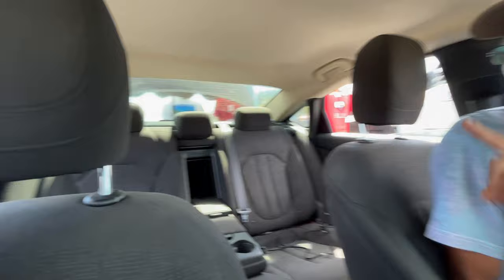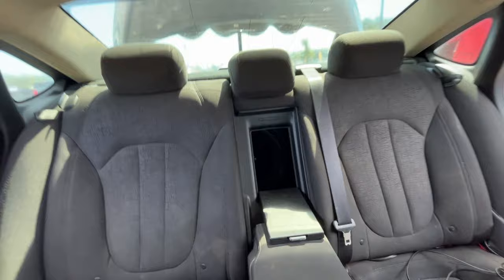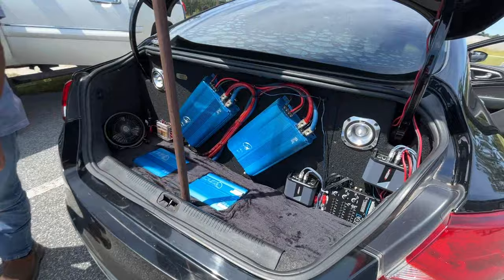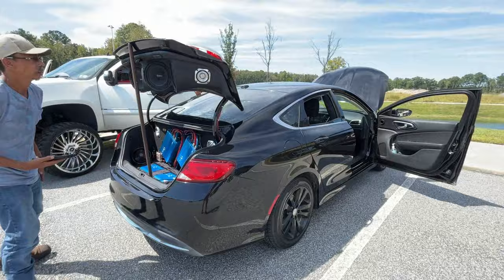IMPRESSIVE SINGLE SUB CAR SYSTEM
YOU WOULDN'T THINK A SINGLE SUB WAS BEHIND THIS STUNT WALL OF SPEAKERS AND AMPLIFIERS, BUT IT DID SOUND GOOD.

📝Equipment/Notes:
Jason's System
Show: Stunfest 2023
Songs: What u see is what u get-young dolph, Jericho-Iniko
Chrysler 200 trunk sub system
1 Skar 15 Inch Subs
2 Northstar AGM
Single Sub Trunk Build
Tuned to 32-35Hz
Stunt Wall System in Back
Skar Tweeters
Timpano Speakers